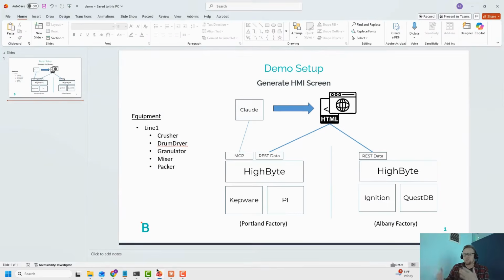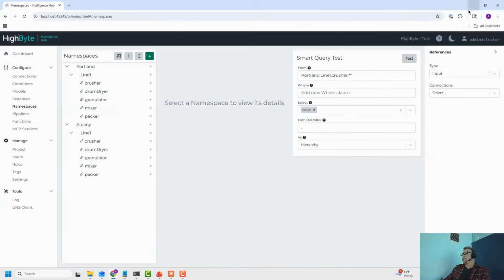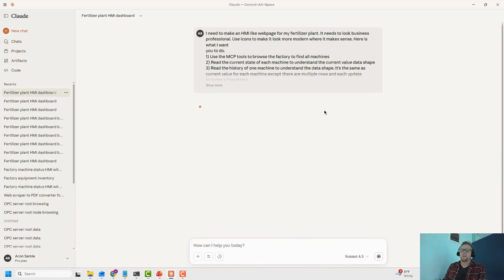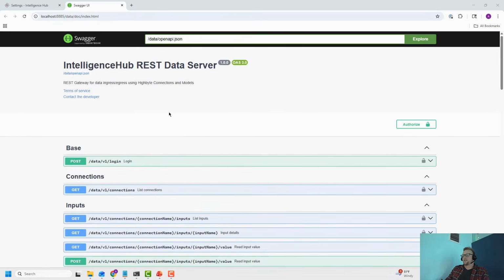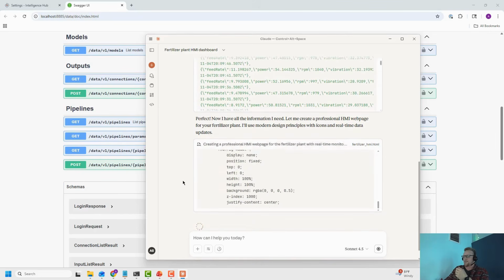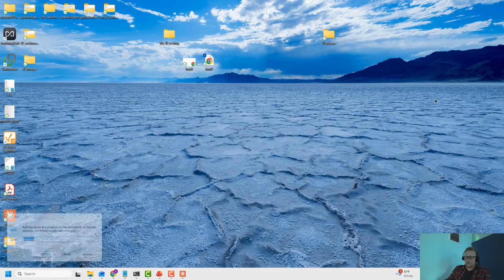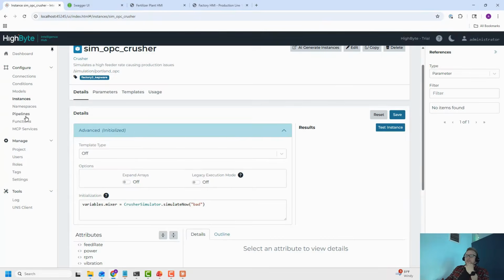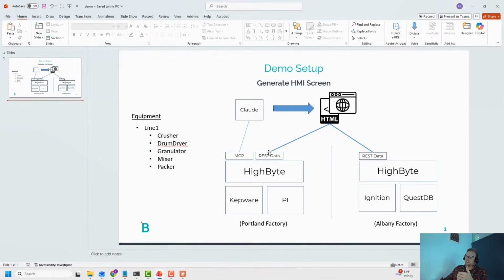Art of the Possible: AI + DataOps = Infinite Apps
You’re a process expert, sitting next to a machine that you know isn’t operating correctly. You know what data you need to see. What if you could create a visualization to quickly diagnose and resolve the problem using real-time and historical data by simply asking?

In this video, HighByte CTO Aron Semle demonstrates how an Industrial DataOps solution provides the context needed for AI to build a visualization that uses real-time and historical data.

Aron uses HighByte Intelligence Hub to build MCP tools that browse and read real-time and historical data for each machine, as well as a REST API to expose the data. The data from the first factory comes from Kepware and AVEVA PI System. Claude Code then uses the MCP tools to build an HTML/JavaScript page that is launched in the browser, visualizing and requesting real-time and historical data from the REST API. Lastly, Aron demonstrates how to point the HTML/JavaScript page at a different factory that uses Ignition and QuestDB, with HighByte Intelligence Hub providing the API abstraction for the app to work seamlessly.

Everything shown in this video is possible today. Process experts no longer need to submit requests to system experts to “build a screen” for each tool. Instead, process experts can self-serve by using AI to build applications on the fly through natural language. In this future, our challenge as an industry will be managing and scaling all these applications to deliver value.

0:00 Intro
0:28 Architecture review
2:11 Configuration in HighByte Intelligence Hub
3:18 Prompting to create an HMI with MCP tools
6:52 Examples of generated results
10:39 Scalability through abstraction with DataOps
11:40 Wrap Up